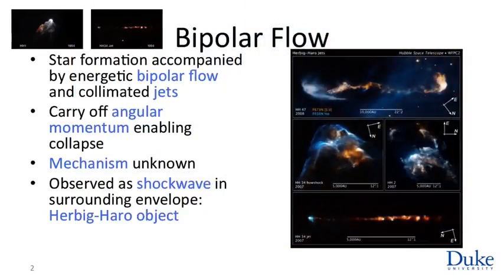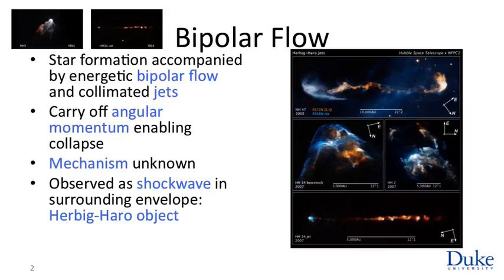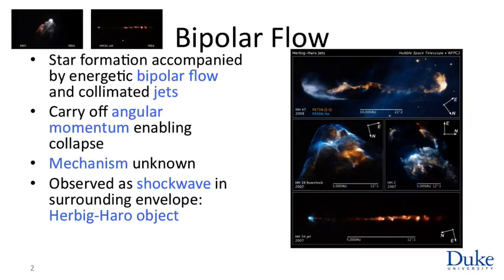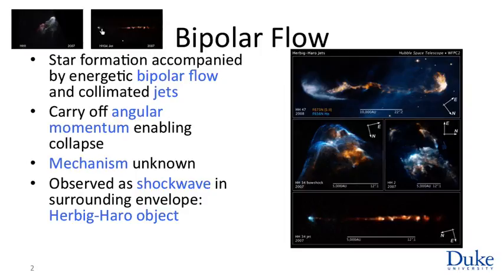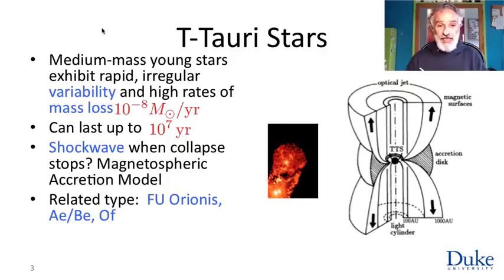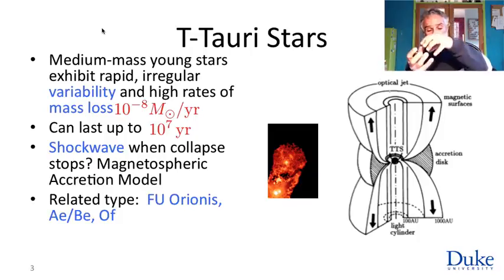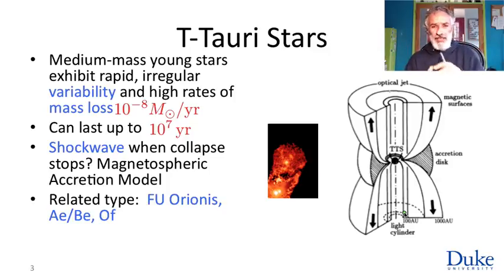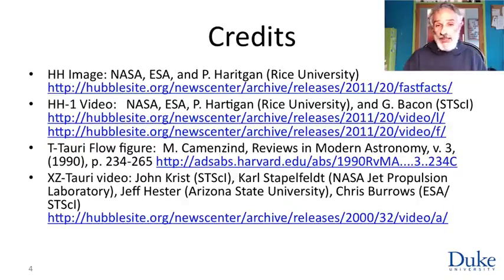Introduction to Astronomy - Week 7 3 Wild Youth